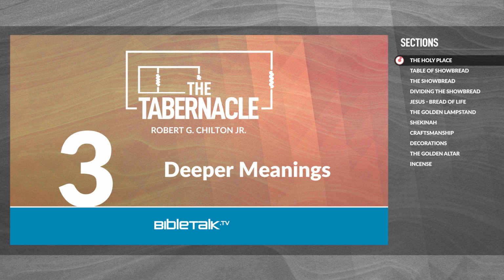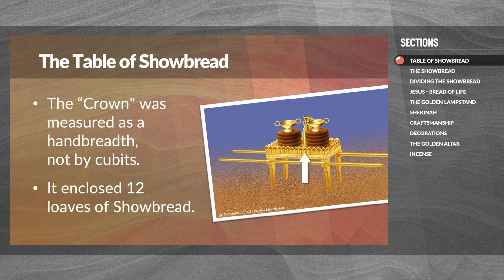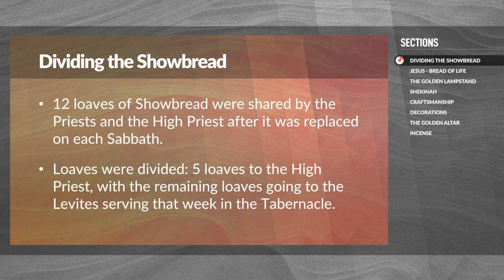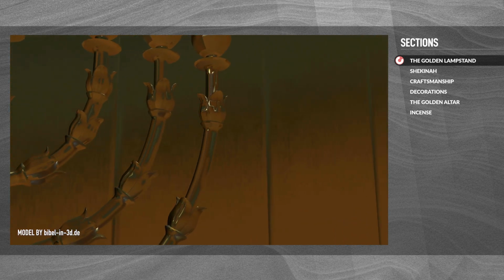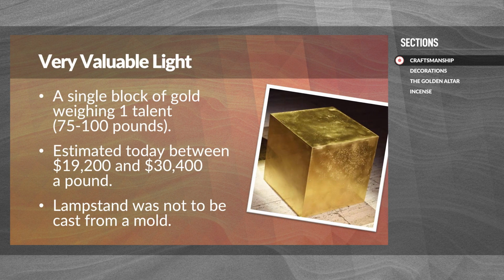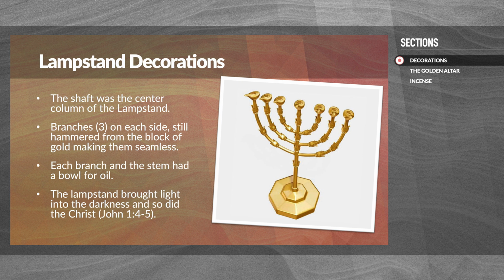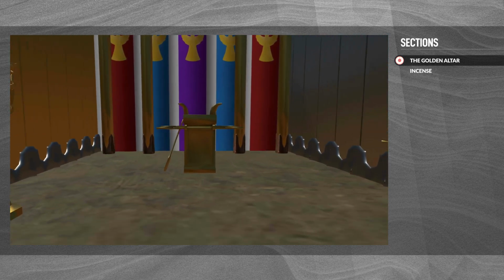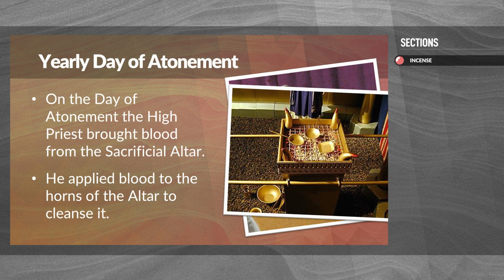Deeper Meanings of the Tabernacle – Robert G. Chilton Jr. | BibleTalk.tv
In this lesson the narrator describes in greater detail not only the rooms and furnishings of the Tabernacle but also the reasons why the structure and its furnishings were built in a particular way, and the significance of some of the rituals performed there.

Sections:
00:00 - The Holy Place
00:59 - Table of Showbread
02:50 - The Showbread
04:19 - Dividing the Showbread
06:32 - Jesus - Bread of Life
06:55 - The Golden Lampstand
07:55 - Shekinah
09:38 - Craftsmanship
11:39 - Decorations
14:07 - The Golden Altar
15:41 - Incense

About Robert G. Chilton Jr.:
RobertG.ChiltonJr.